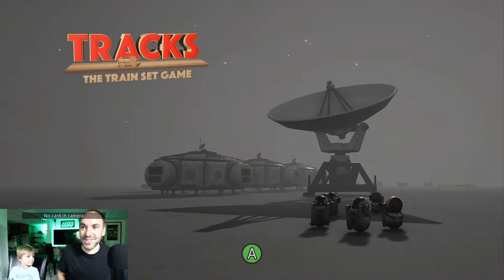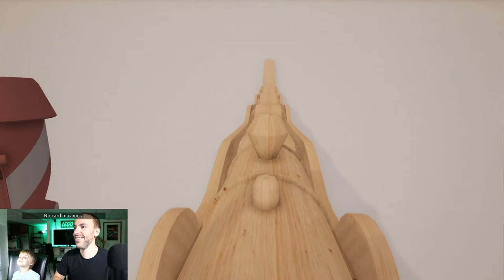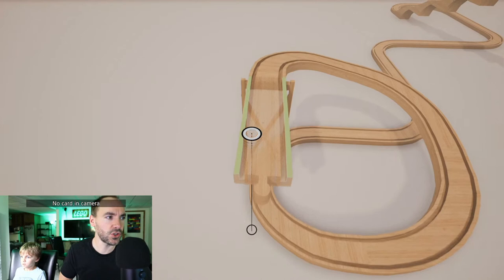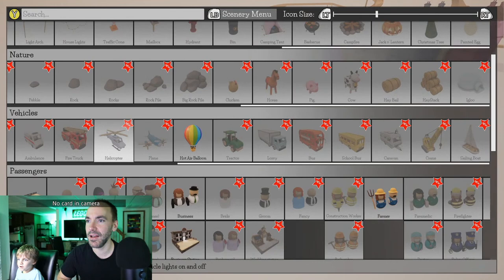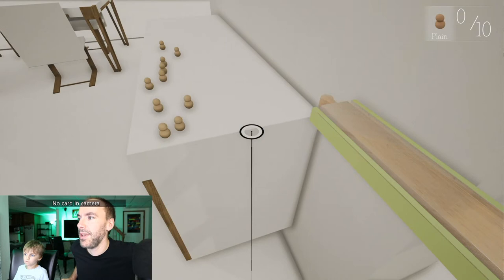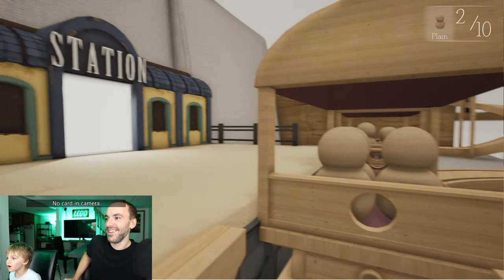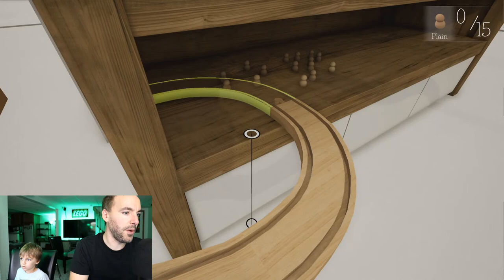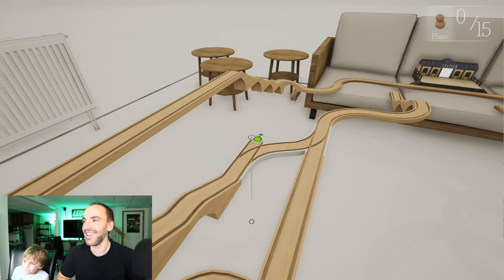IT'S LIKE CLARK'S ROOM ON XBOX! | Greg & Clark Play Tracks The Train Set Game #1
Playing Tracks the Train Set Game for Xbox One Game Pass